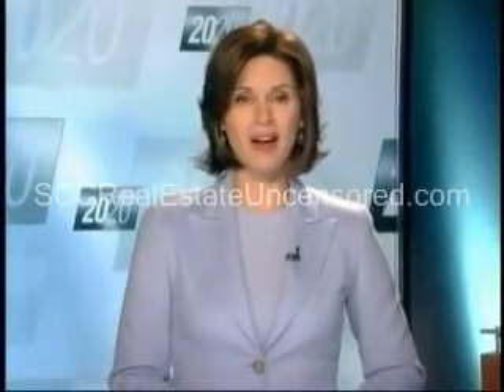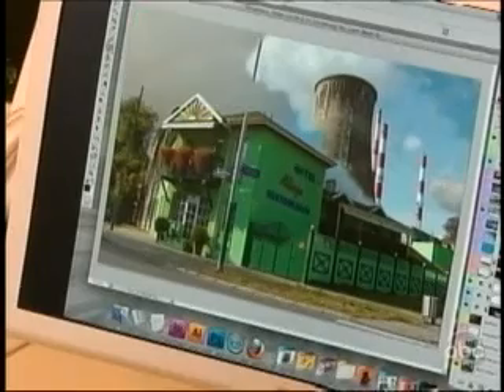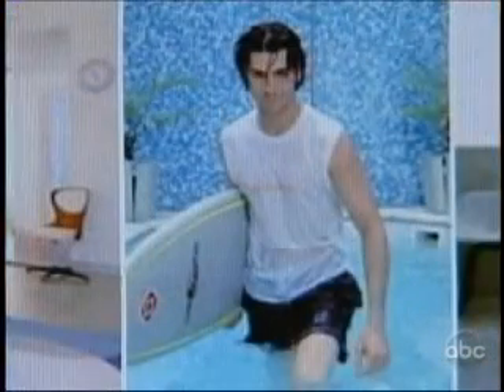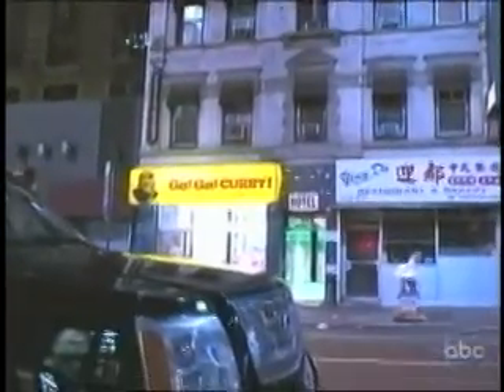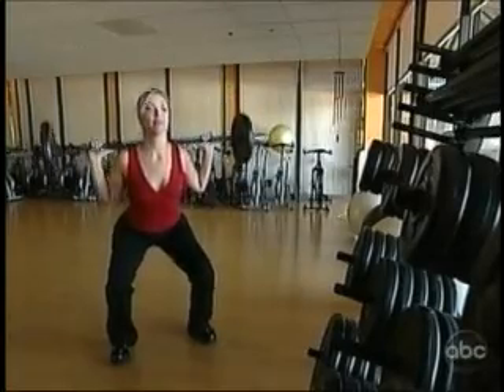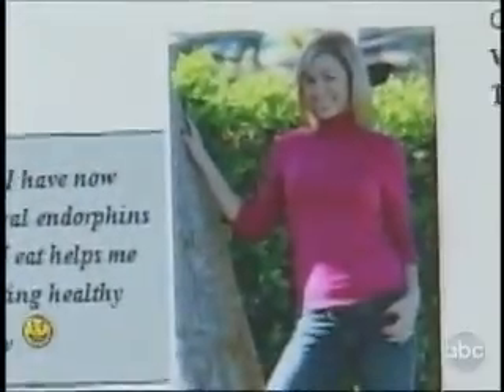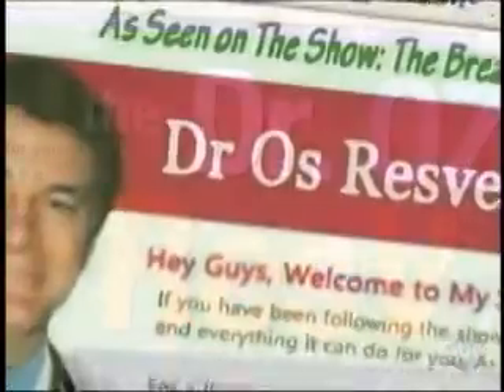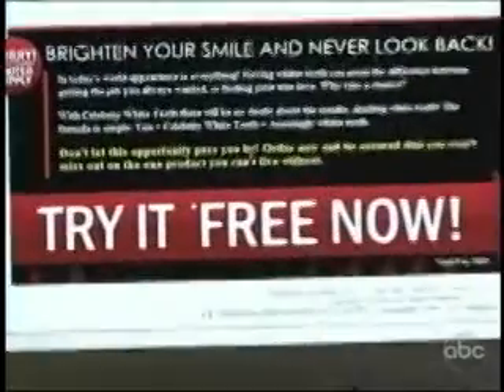MARKETING TRICKS: What You See Is Not Always What You Get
Markeing tricks used for vacations, weight loss products and more.

Some of the deceptive ads include:
Wu-Yi diet, Acai Berry diet, teeth withening products and many other weight loss "secret" diets.

Mas informacion:
MiCasaMiDinero.com